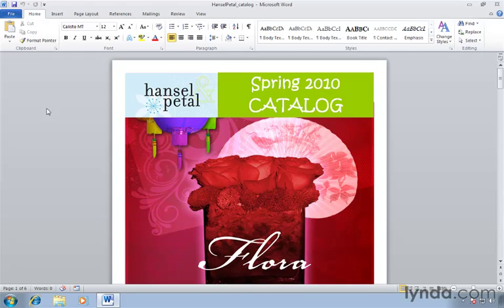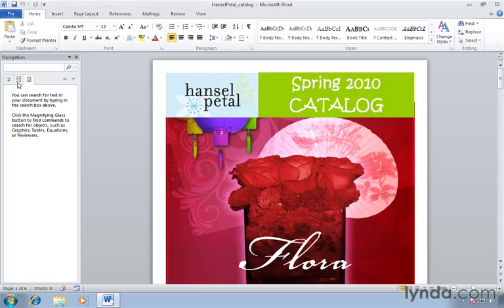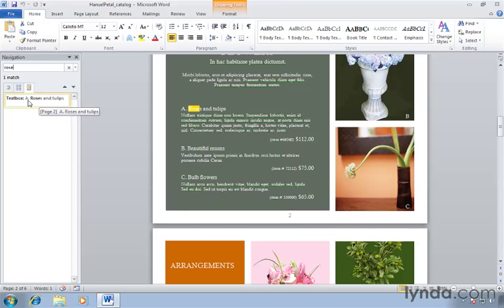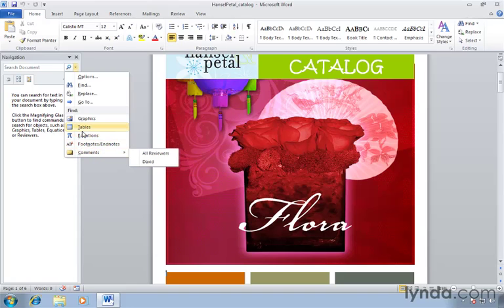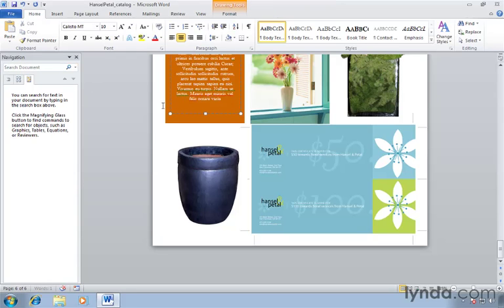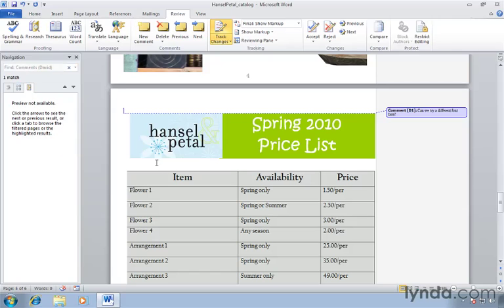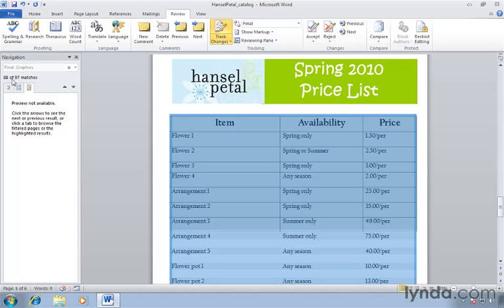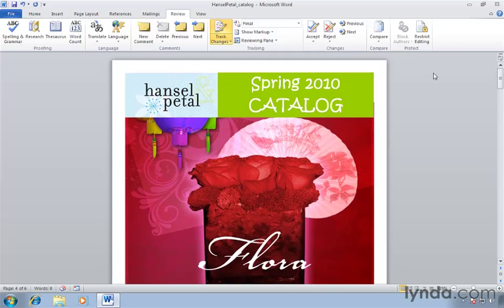Expanding a search to include graphics, tables, charts, and more. eTech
Expanding a search to include graphics, tables, charts, and more Microsoft Office Word 2010 Tutorial